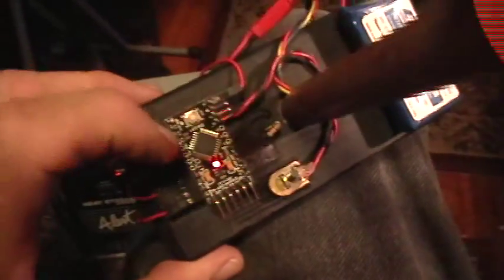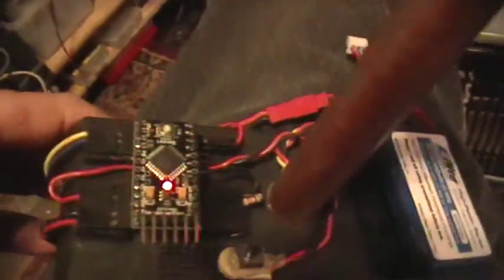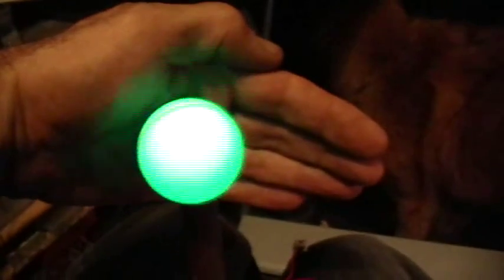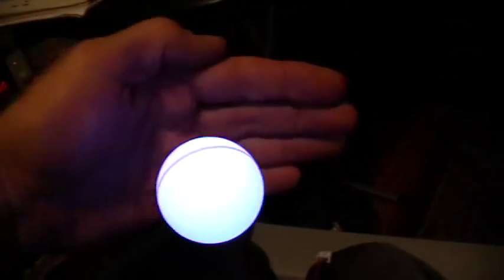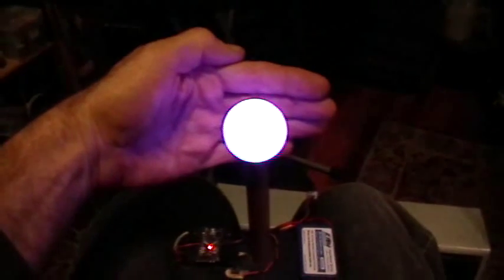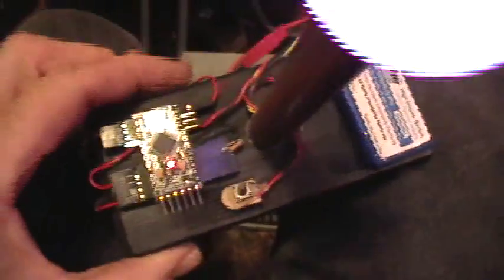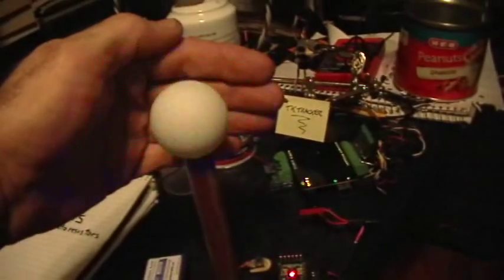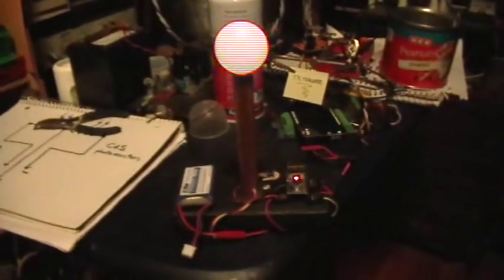Arduino 3: TKMoodLight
CAUTION: Flickering lights: if you are prone to seizures or are affected adversely by strobes or flicker please don't watch this video or build this project. I can't be responsible for any adverse... or psychedelic. effects from staring into the flashing red pingpong ball for long periods of time. (But if you meet any entities in there, please let me know right away.)

Here's a little "mood light" I made using the "pro mini" version of the Arduino clone system.

My semi-local Fry's stocks the OSEPP brand of Arduino clones so some months ago I picked up a few varieties to play around with. This version is designed for a dedicated installation: it does not include the programming hardware or the USB jack or the large numbers of IO pins of the Uno or larger 'duinos. You hook up the pins you need for your functionality, you program it with a separate module that contains the USB interface, and you install it in your art project or Sous Viande slow cooker or autonomous spy robot or whatever, and leave it alone to do its thing.

Here I used a tricolor RGB LED and a program that controls each color independently, to make a "mood light" that runs a number of different patterns, switched by a button. There is plenty of room for more patterns in the unit's RAM too.

The pingpong ball makes a great diffuser, and I made a little stand for the whole system. It has been running for months, I use it as a nightlight making the slowly shifting color pattern. It can run on the LiPo battery 7.4 V as shown here, or on the line-powered 5V regulated supply I usually use with it.

The hookup is simply Three LEDs, three resistors (see your LED data sheet for the current limits of your LED and choose your resistors accordingly for 5 volts supply) and the Arduino or pro mini with Atmel328 as here.